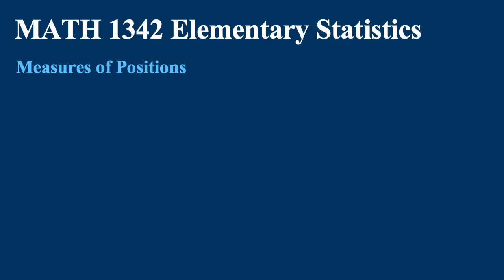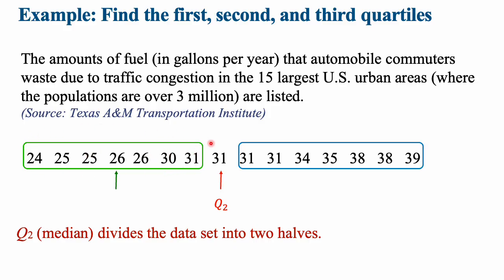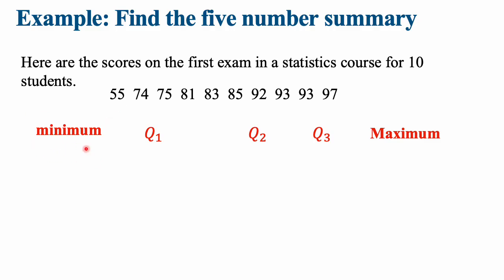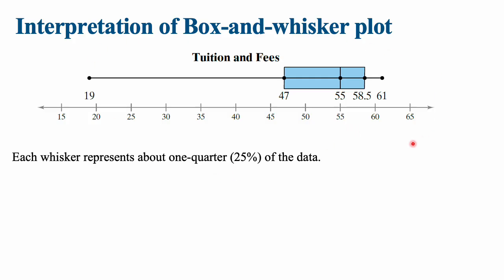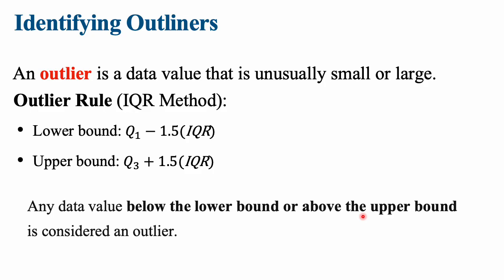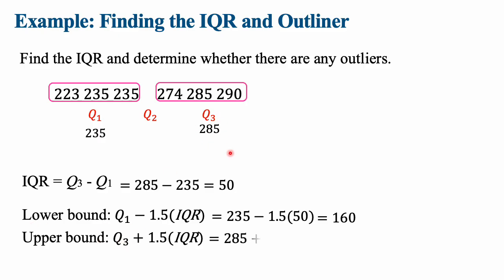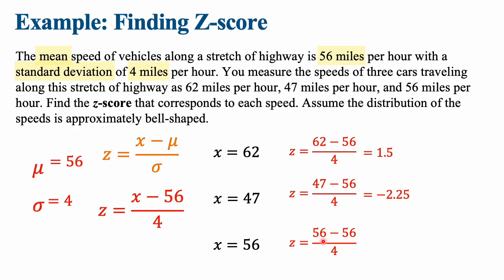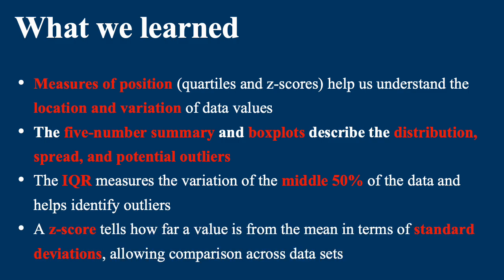Measures of Positions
This lecture introduces measures of position, including quartiles, the five-number summary, and z-scores. Students will learn how to describe the location and variation of data using numerical summaries and graphical tools such as box-and-whisker plots.

The lesson also covers the interquartile range (IQR) and how it is used to identify potential outliers, as well as how z-scores measure how far a value is from the mean. These concepts will help you interpret and compare data more effectively within a distribution.